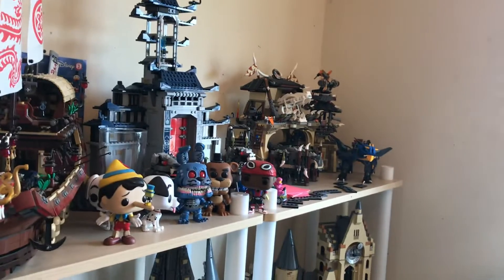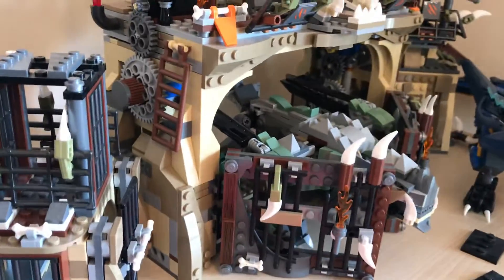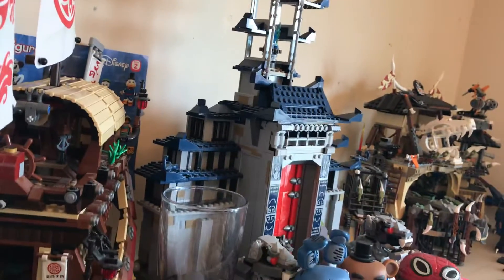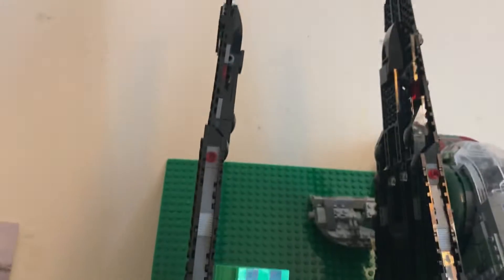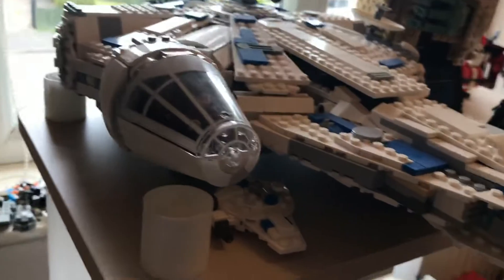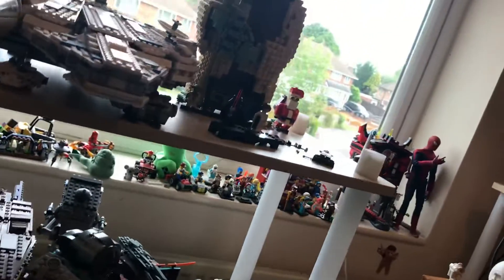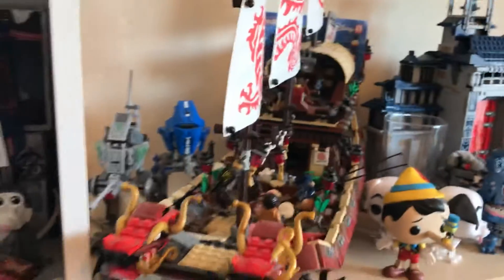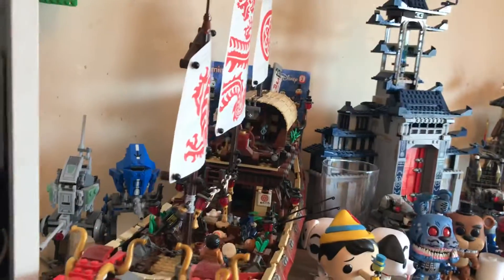My Top 5 Favourite Lego Set I Own!!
My 5 favourite Lego sets I own as of May 2020!! This will probably be a yearly list I do because I’ll of course be getting new sets and future countdowns will be of much higher quality, I hope you enjoyed this video though! 🙂